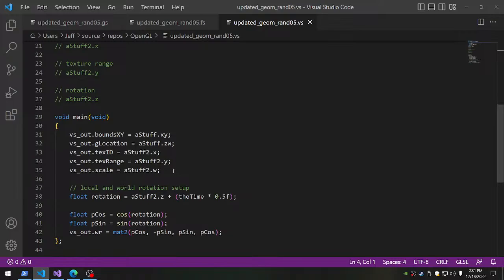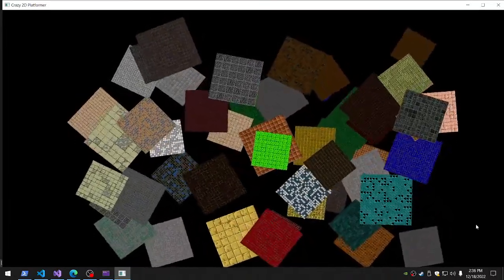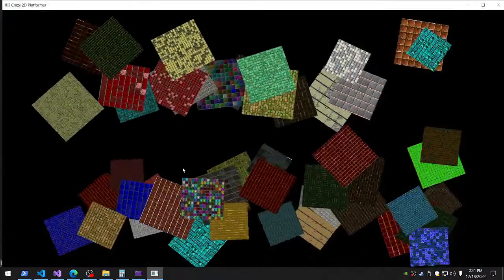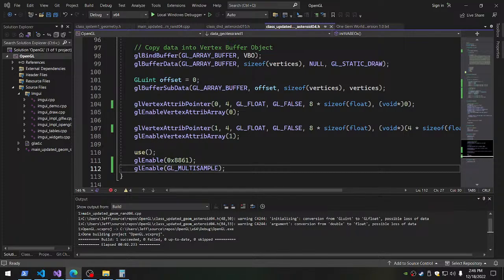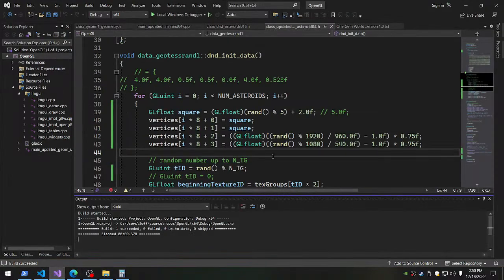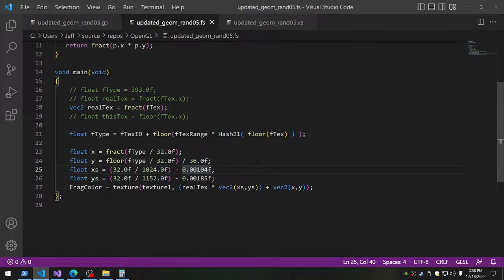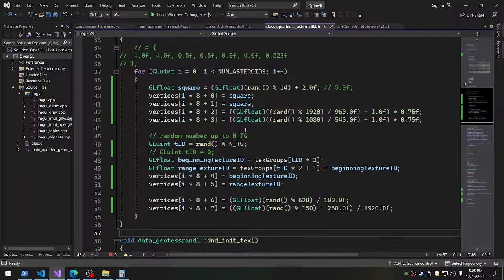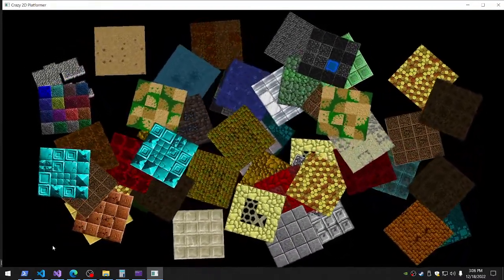OpenGL 2D Space Trader - Fragment Shader Procedural Asteroids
Get access to all source code, executable demos and my releases of 2D Space Arena and Space Trader with 3D Voxel Gem Worlds
Fourth and final? way using the fragment shader, and I did change the random() function.